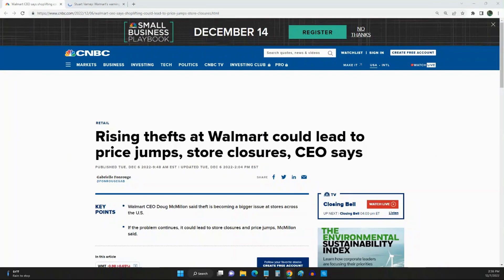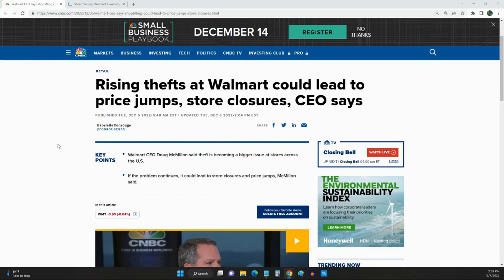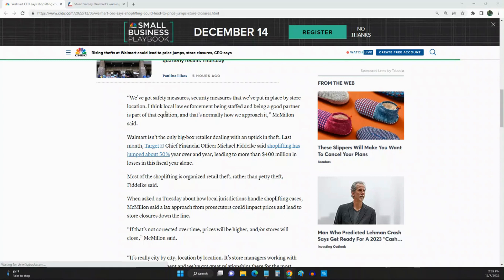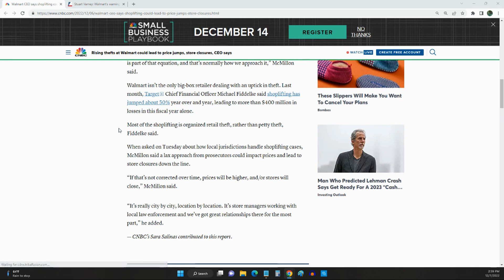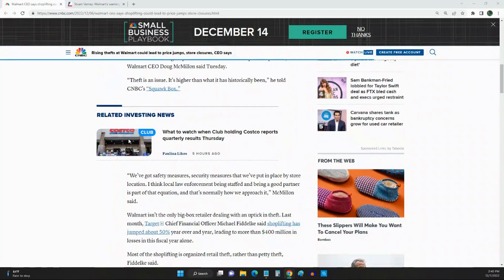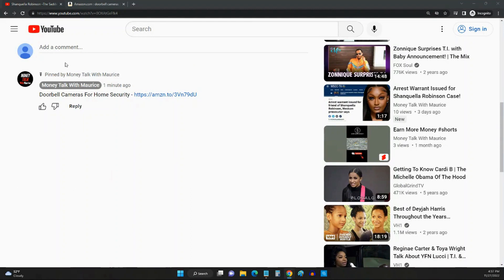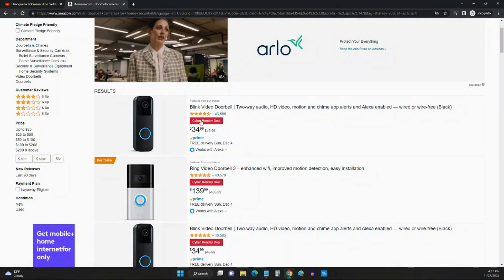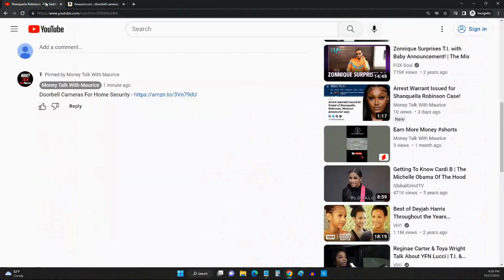Walmart could close stores because of shoplifting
Theft at Walmart may raise prices and close stores, CEO says